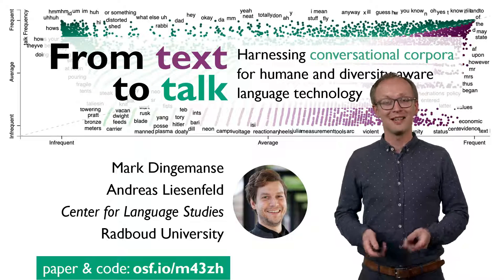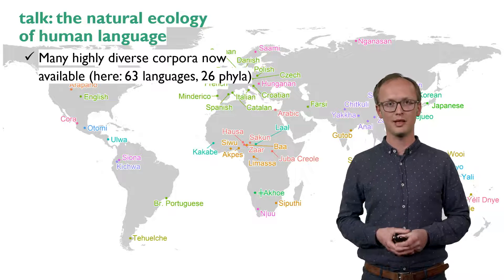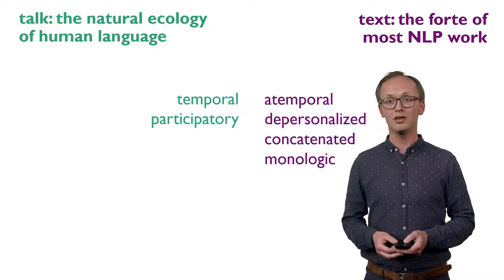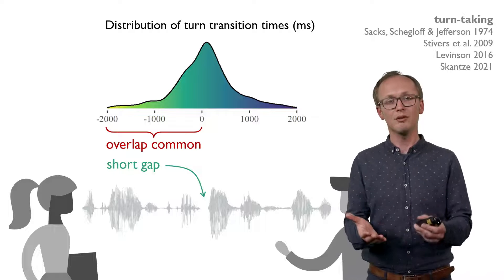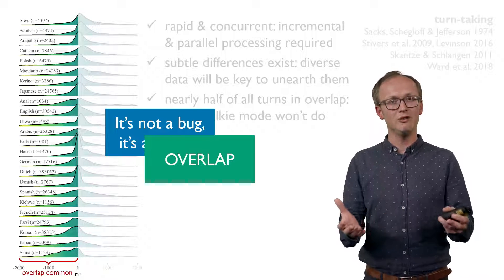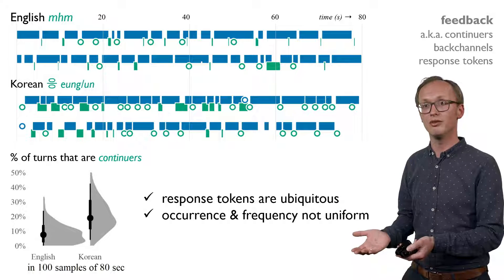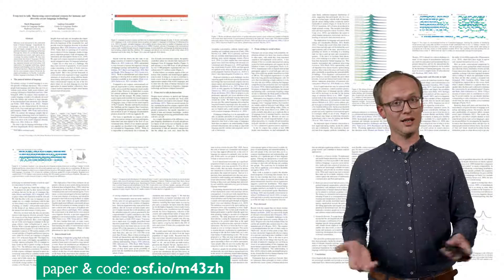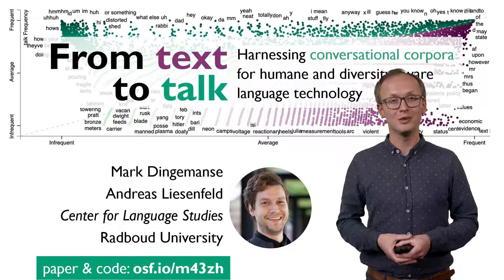From text to talk: ACL 2022 NLP position paper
Preview and pre-recorded presentation accompanying the ACL 2022 paper "From text to talk: Harnessing conversational corpora for humane and diversity-aware language technology" by Mark Dingemanse and Andreas Liesenfeld, Radboud University.

For attribution, we ask that you (1) cite the paper including a link to the DOI of its most definitive version and (2) link to the visual preview. The most update attribution information is:

Dingemanse, M., & Liesenfeld, A. (2022). From text to talk: Harnessing conversational corpora for humane and diversity-aware language technology. Proceedings of the 60th Annual Meeting of the Association for Computational Linguistics (Volume 1: Long Papers), 5614–5633. Dublin: Association for Computational Linguistics. doi: 10.18653/v1/2022.acl-long.385